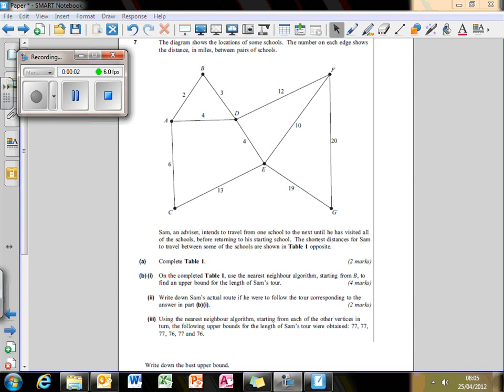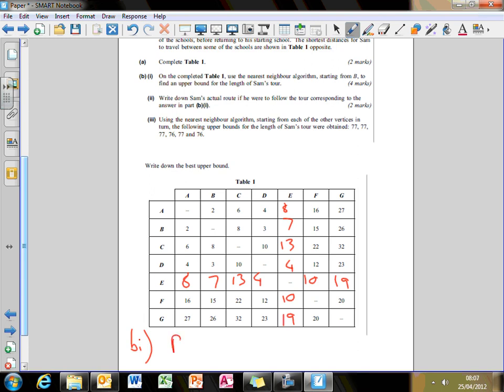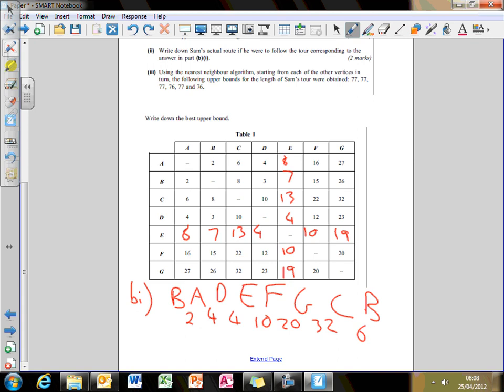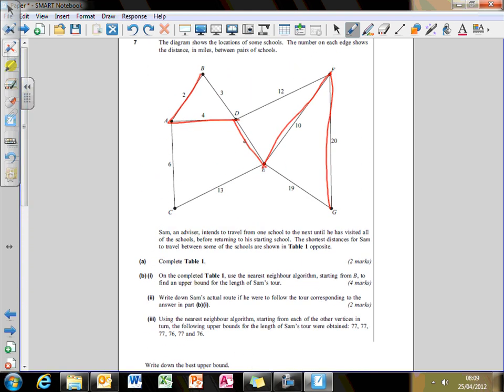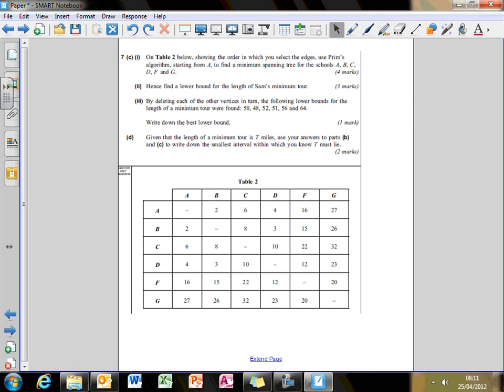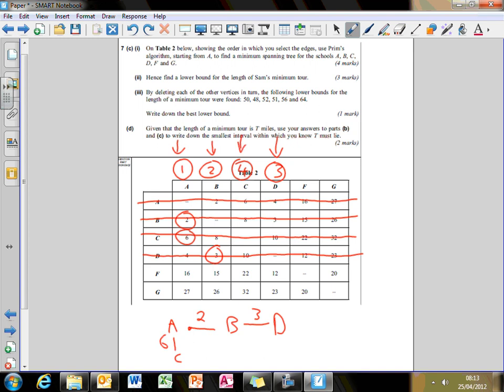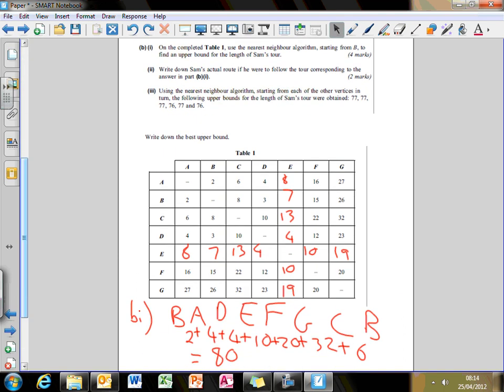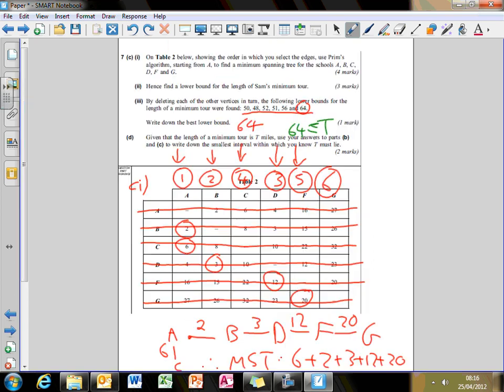D1 Jan 2012 Q7